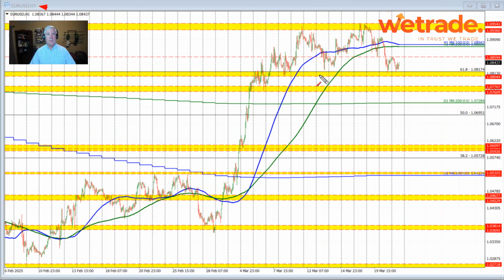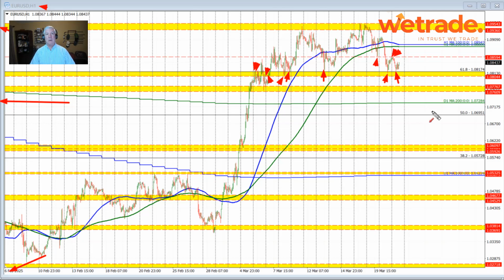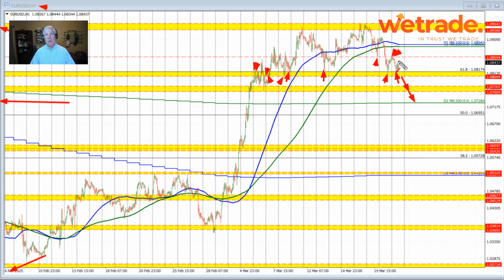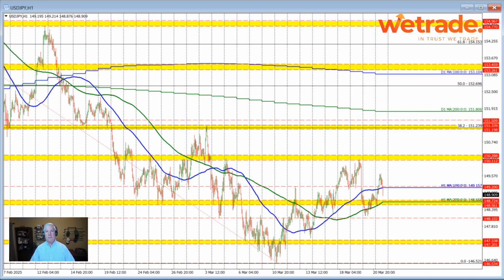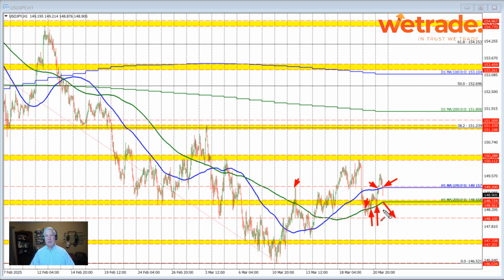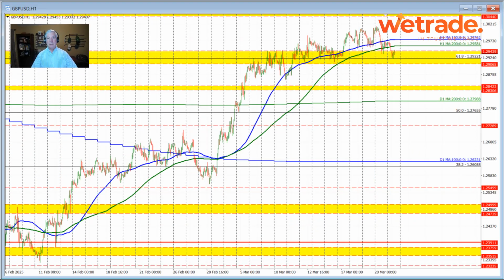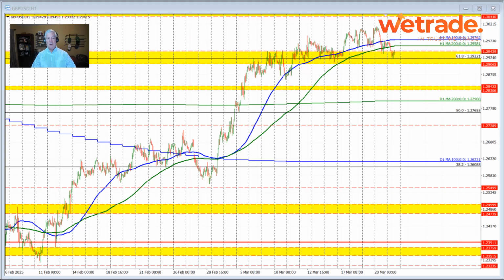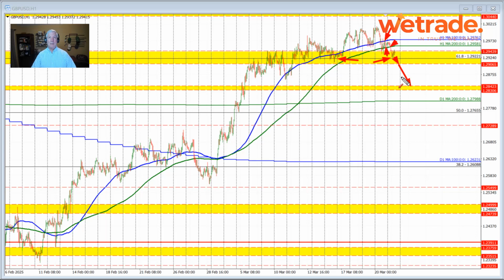Unlock trading potential with a technical analysis look at the EURUSD, USDJPY and GBPUSD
What is driving the markets technically and fundamentally on March 21, 2025?